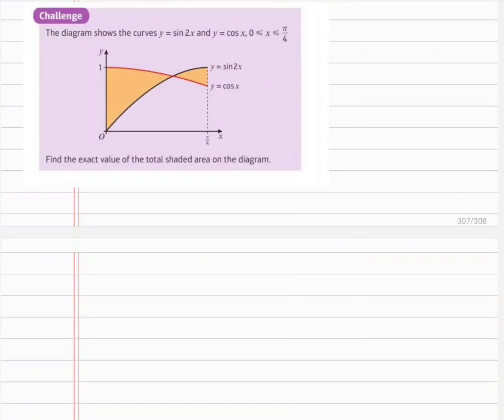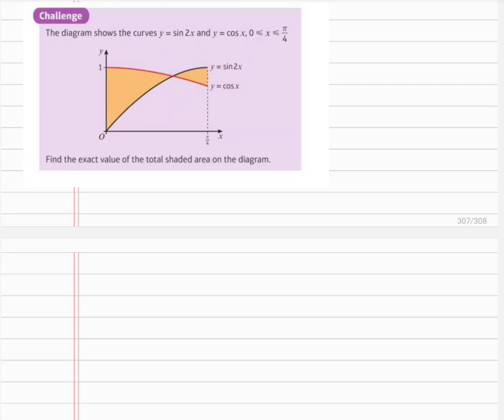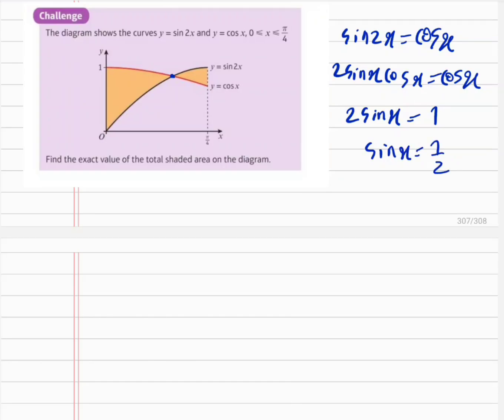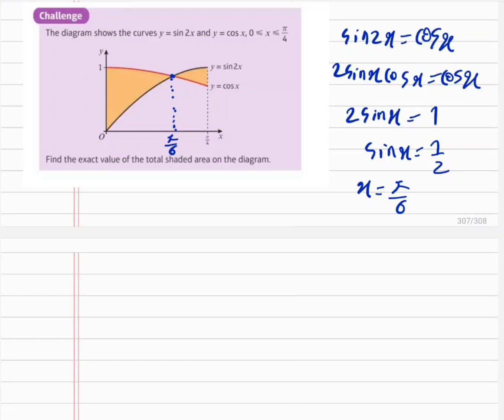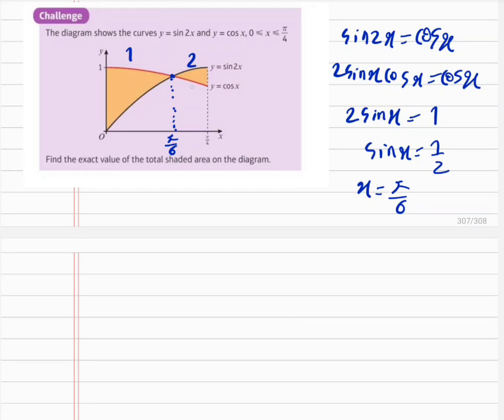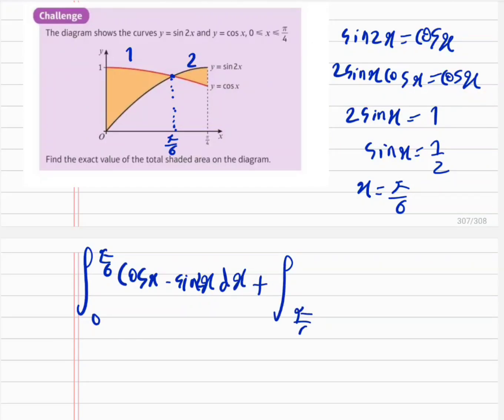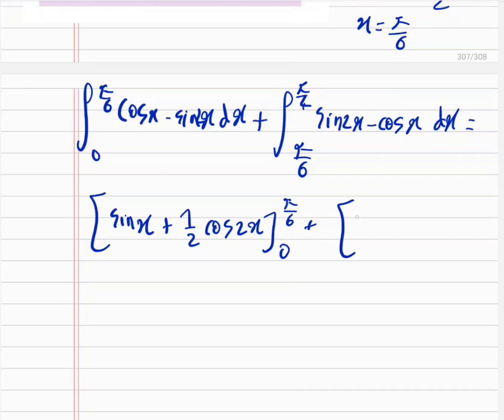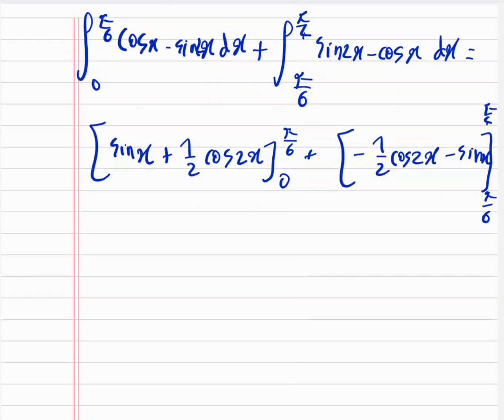Finding the area under a curve- EX 11H Challenge Question- A-Level Maths Pure 2